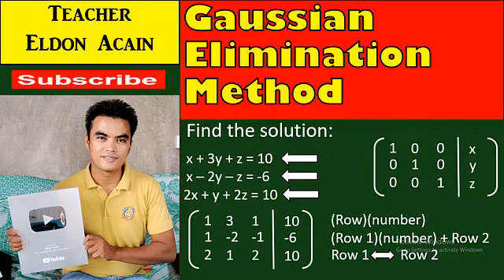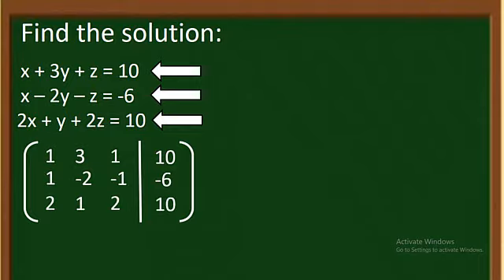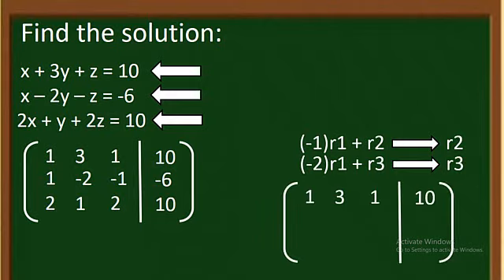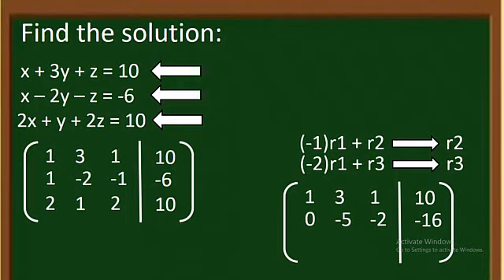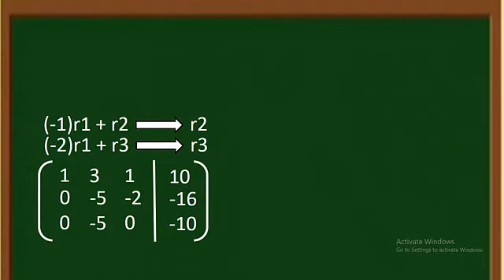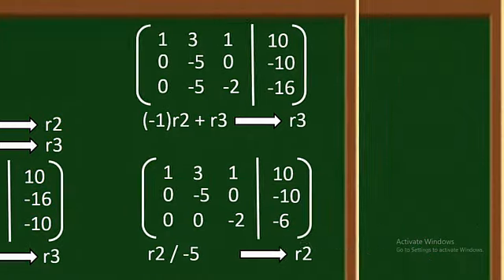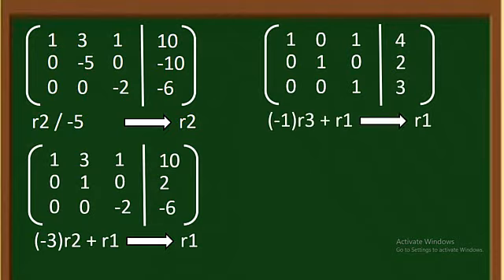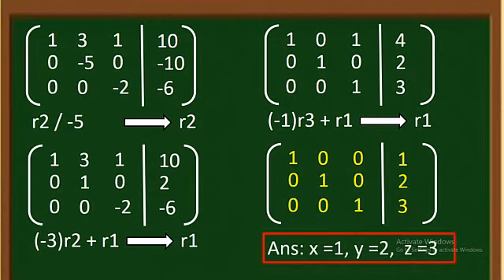Solving Systems of Equations Using The Gaussian Elimination Method